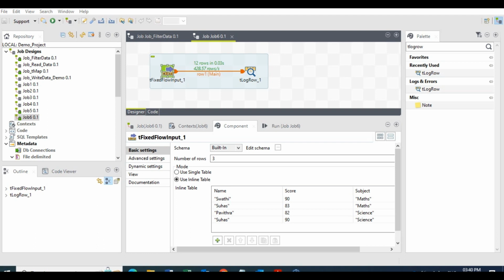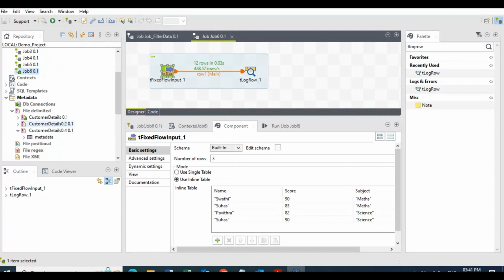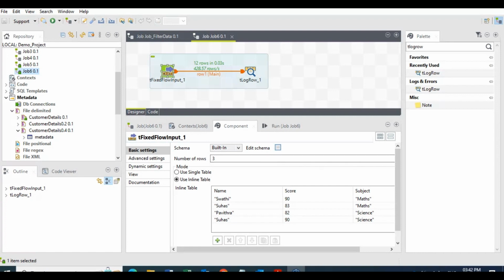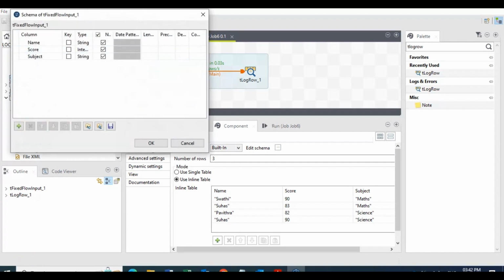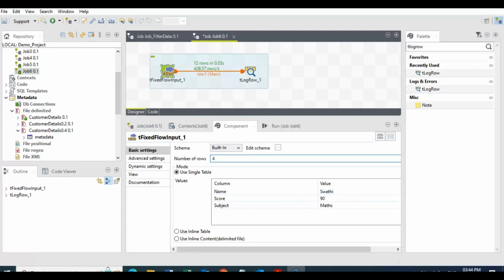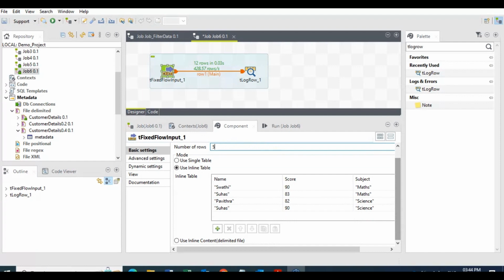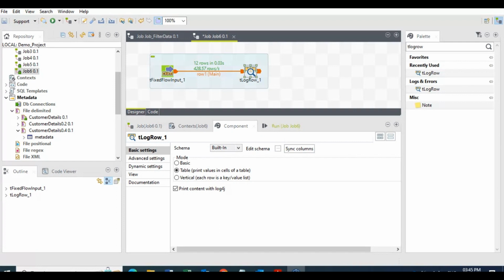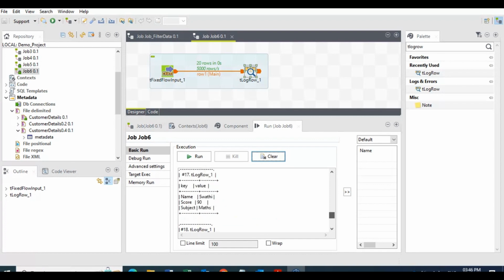DWDM Lab-tFixedFlowInput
This is the fifth video of the series where the open source software TalendOpen is introduced.
The points covered here are:
1.
2.
3.